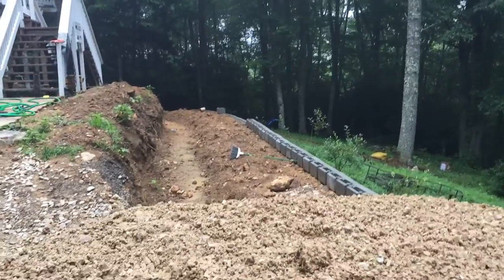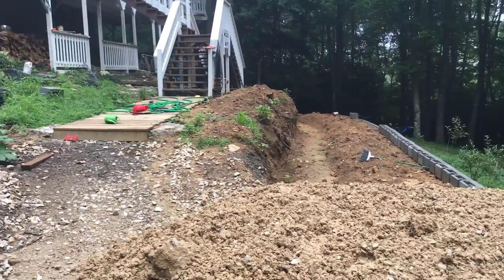Life Snippets: Landscaping the Mountain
Don't forget to Thumbs Up this video!!

I hope you enjoy seeing these little "snippets" of my life.

Let me know what other types of videos you'd like to see on my channel in the future!